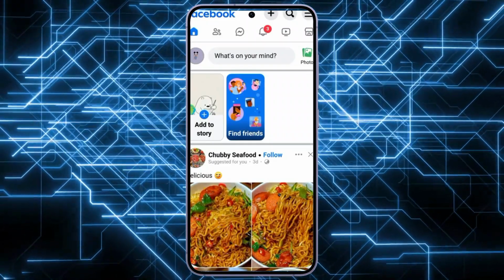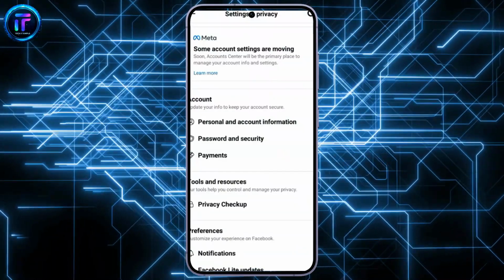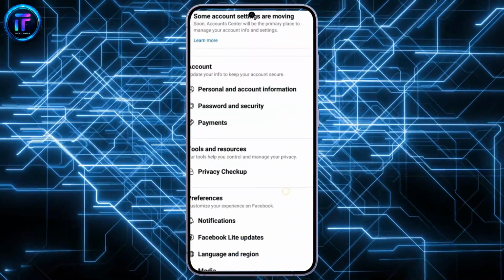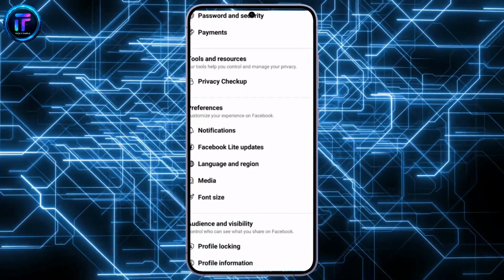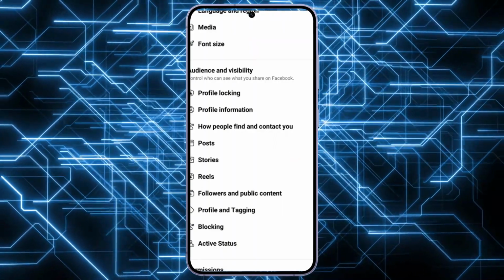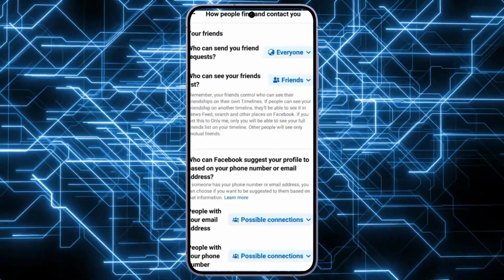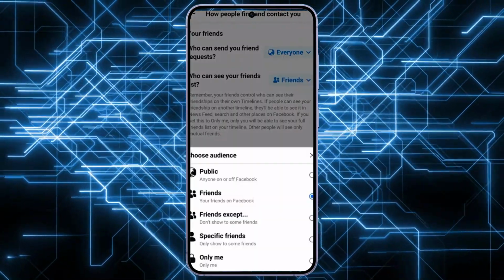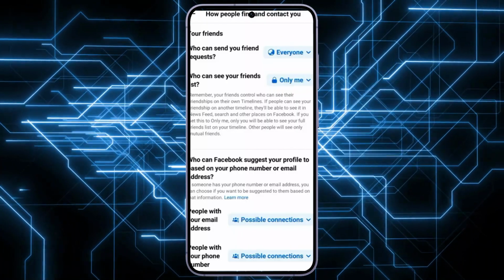How to Hide Friend List on Facebook Lite 2024 | Archive Friend List on Facebook Lite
Want to keep your Facebook friends list under wraps on Facebook Lite? This video unveils how to control your privacy settings, making your friend list visible only to those you choose. We'll show you how to navigate the Facebook Lite app to adjust who can see your social circle, giving you more control over your profile and keeping your connections private.